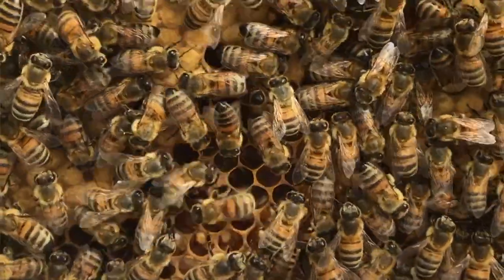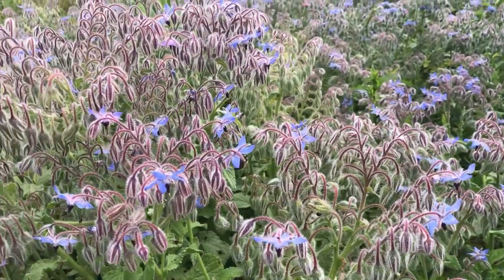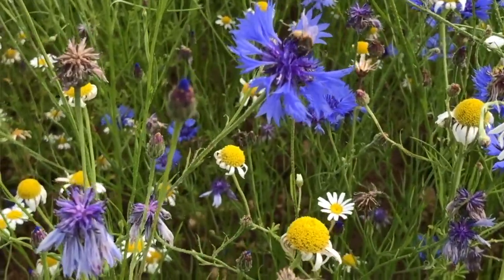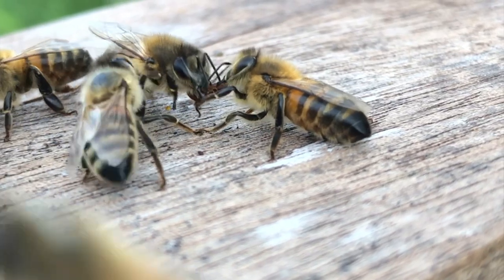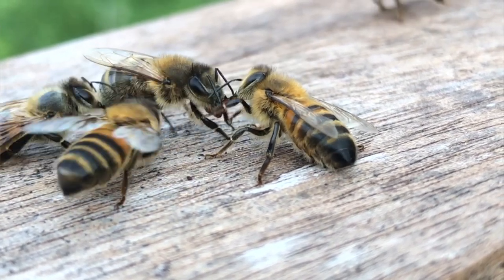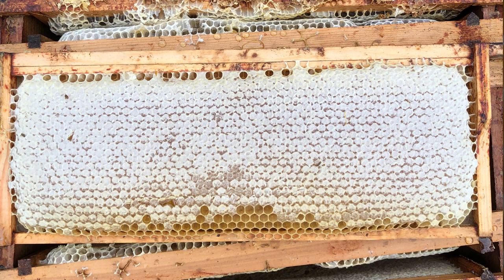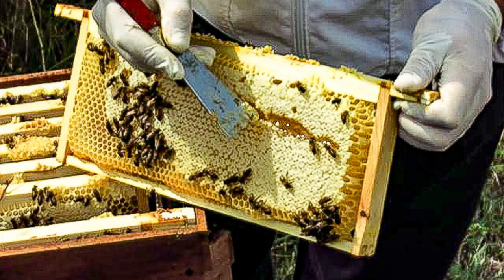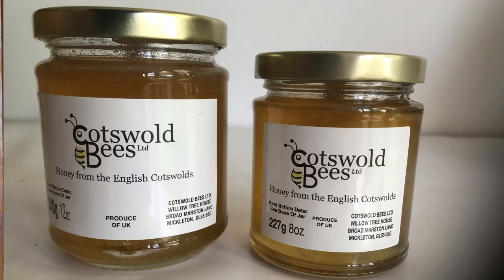How Bees Make Honey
Honey is one of the marvels of the natural world but how is it made? In this video we see how the bees collect nectar and turn it into delicious honey.